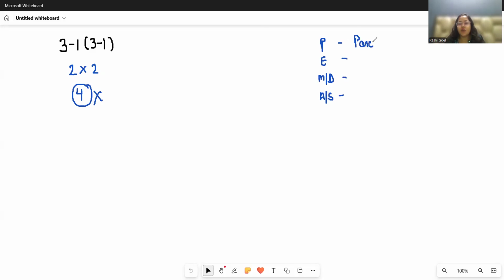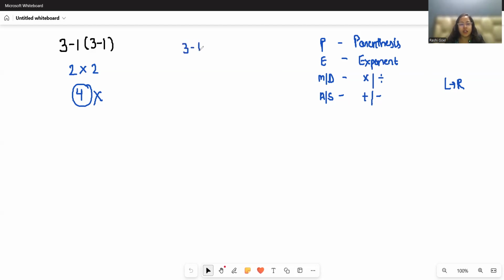This Simple Math Question Stumps Everyone!